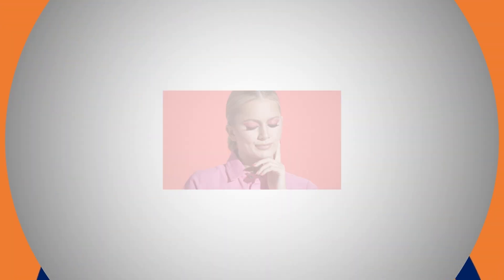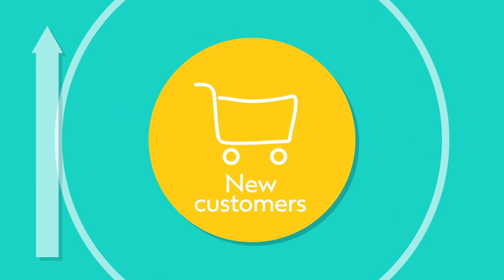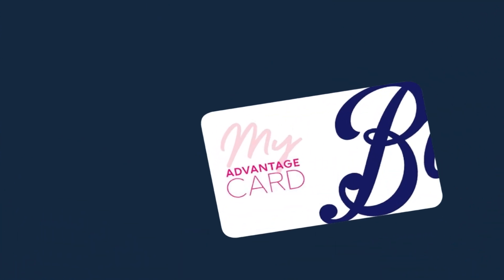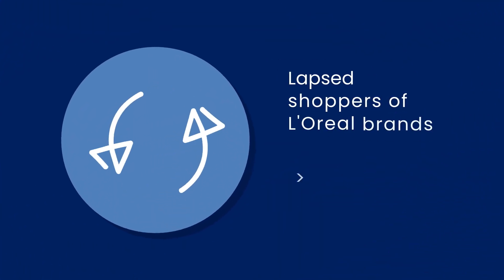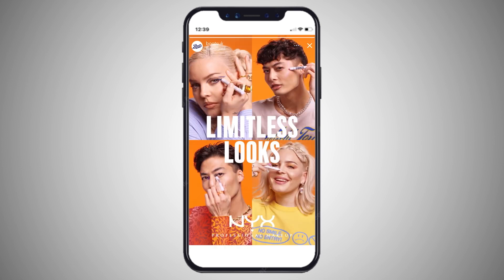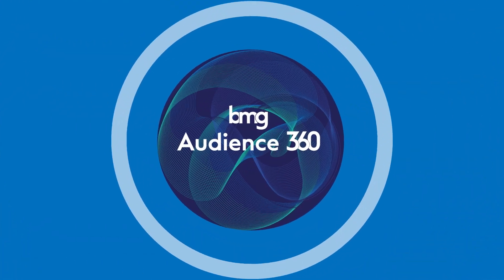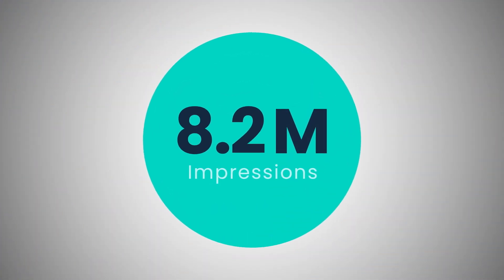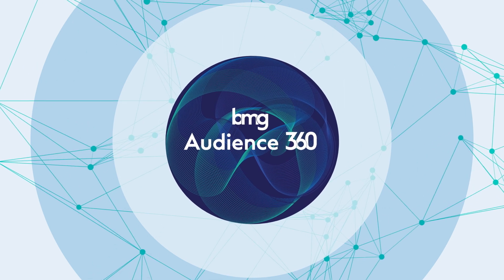A360 x BMG - The Drum Awards